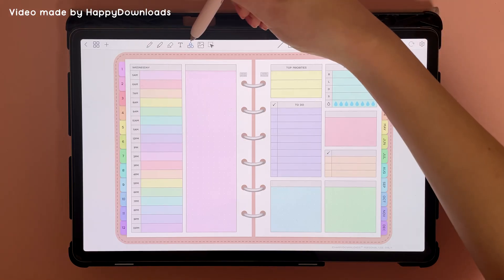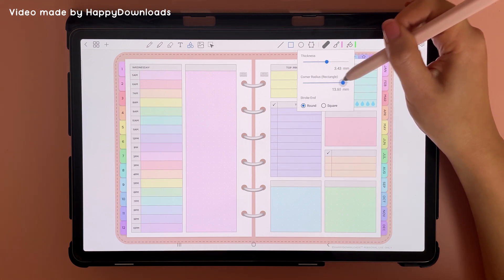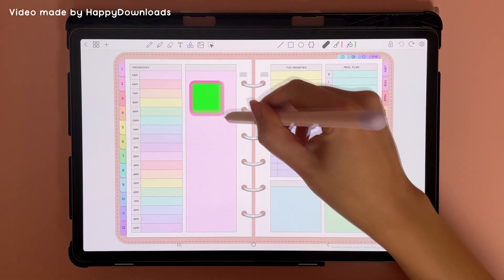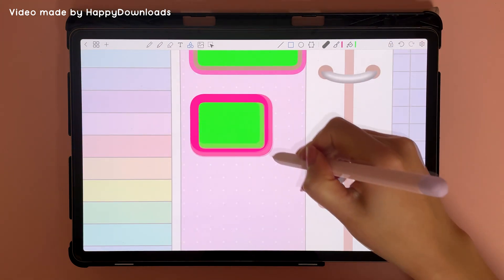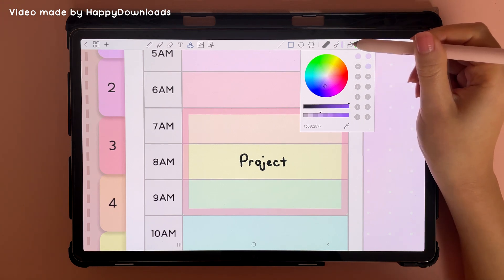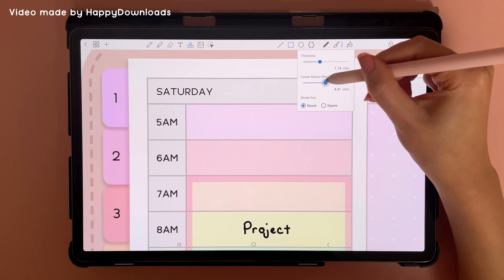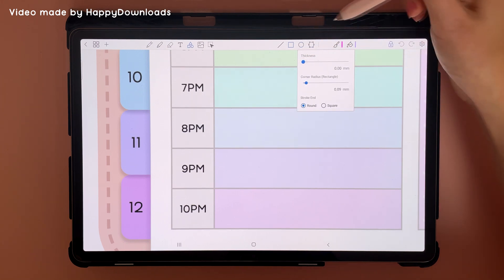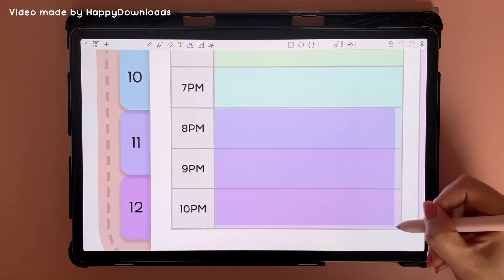How to draw shapes & boxes | Penly app tutorial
Penly app tutorial: How to draw shapes & boxes